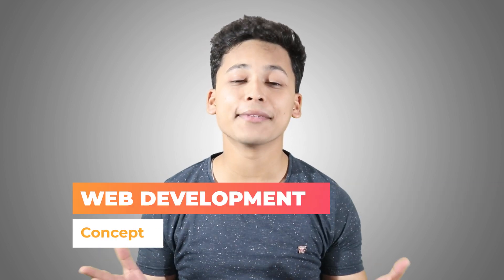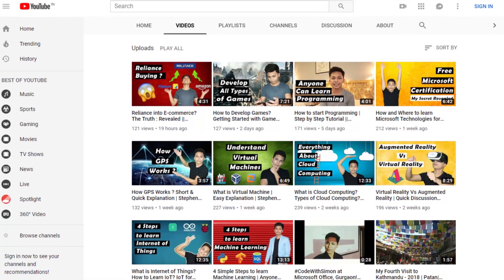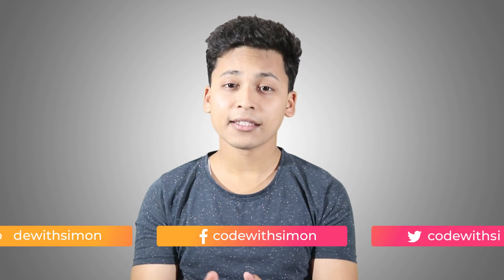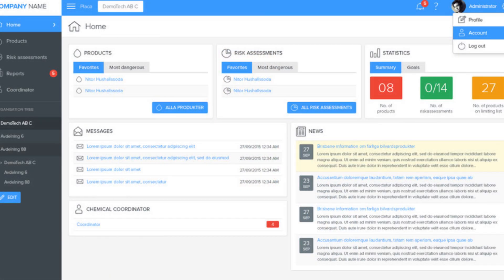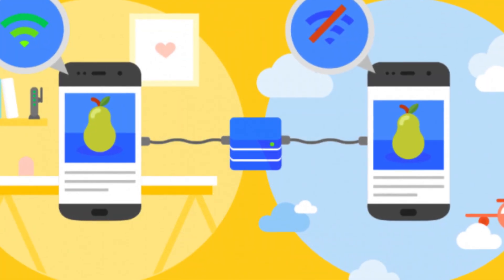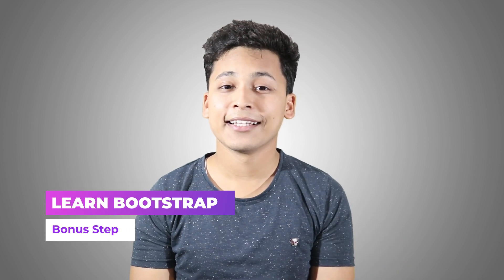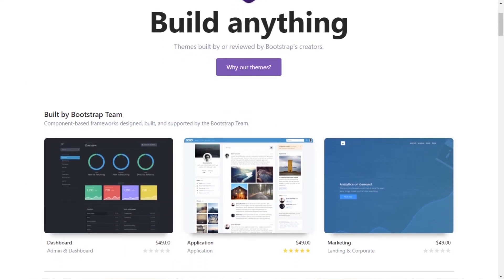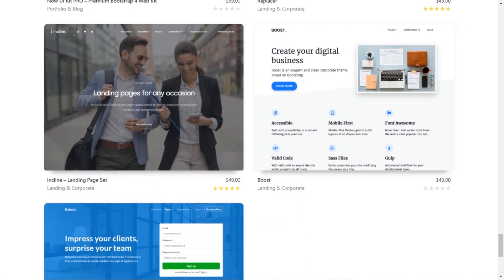How to Learn Modern Web Development | Step by Step Approach || Stephen Simon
Hi, in this Modern Web Development Tutorial I've covered following topics

1. What is Web Development
2. How to Get Started developing Modern Development
3. Step by Step Approach
4. Bonus Step
And Beyond.